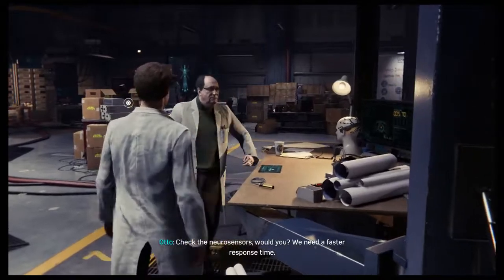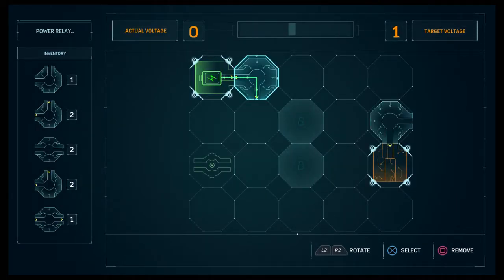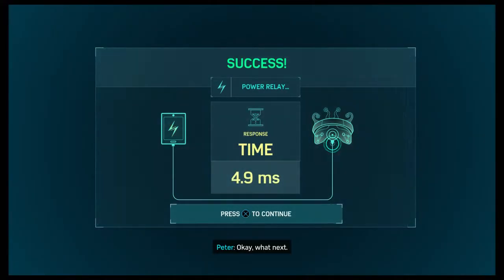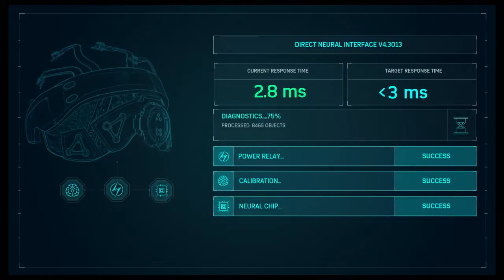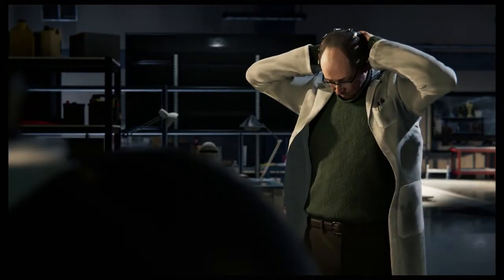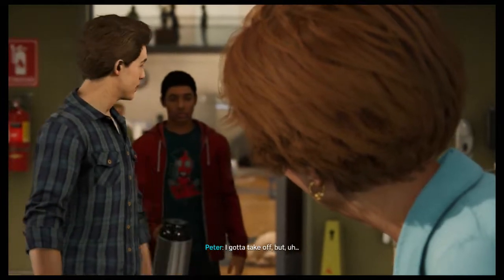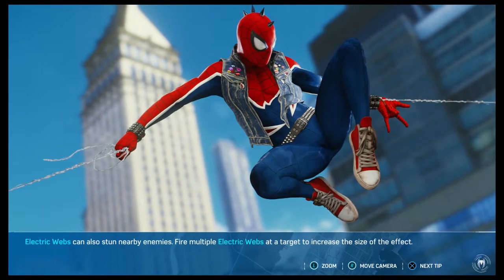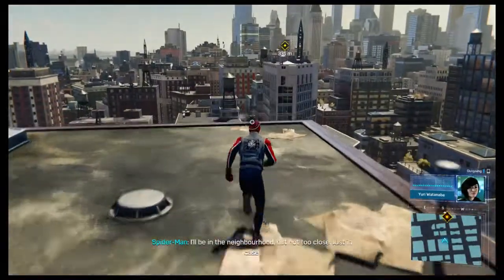MENTORING MILES!! - MARVEL'S SPIDER-MAN PS4 (BLIND) #25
Welcome back to part 25 of my blind let's play series of Marvel's Spider-Man on PS4! In Marvel's Spider-Man, we play as an established Peter Parker who is 23 years old and works for Dr Otto Octavius! Between them, they've done amazing work in the scientific community but Peter seems to be struggling with balancing that life with his life as the web swinging Spider-Man! Spider-Man takes down Wilson Fisk AKA Kingpin and is warned by Fisk that this will cause a free for all with the city's other criminals as they look to take advantage of his absence! When some of his greatest enemies break out of prison, this becomes true and he has to try to fight to save the city!

In this episode, we start off by heading to Octavius Industries to give the doc the help he asked for! He's having trouble with the neural interface for the experiment and needs us to solve some more puzzles to get all of the parts working properly! This allows him to test the experiment properly and then he opens up and tells us he's suffering from a degenerative brain disease and needs it to work for himself! Next, we head off to FEAST to check on Miles on his first day but find him in a fight with some thugs in an alleyway! We fight them off and then give him some advice on fighting before switching to play as Miles! We have to get to FEAST but that involves going through a Sable checkpoint but luckily Miles has a hacking app on his phone to help!

Marvel's Spider-Man is an open world action-adventure game that is set in the borough of Manhattan in a fictionalized version of modern-day New York City.[2][3] It is presented from a third-person perspective showing the playable character on screen and allowing the camera to be rotated freely around it.[3] The primary playable character is the superhero Spider-Man,[4] who can navigate the world by jumping, using his Web Shooters to fire webs that allow him to swing between buildings, running along walls, and automatically vaulting over obstacles. The character can precisely aim webs to pull himself towards specific points.[3][5] Physical objects are required to attach webs to for swinging, and momentum and speed of the swing can be controlled by releasing the web at specific points to gain height or move more quickly.[6] The game features an optional fast travel system that uses the New York City Subway system.[7]

Combat is enacted using three buttons; one for dodging, one for physical strikes, and one for web-based attacks.[3] Webbing can be used to incapacitate enemies and stick them to nearby objects, immediately removing them from battle. Enemies who are knocked from great heights are automatically stuck to a nearby surface in a web-cocoon, preventing death.[8][9] Spider-Man can also use the environment to fight, jumping off walls and throwing objects like manhole covers, grenades and webbing-restrained enemies.[5]

Successful and consecutive attacks build "Focus", which can be partially used to heal Spider-Man while full Focus allows special finishing attacks to take down an enemy instantly.[3][5] Spider-Man possesses "spider sense", which is shown as a white icon above the character's head, indicating an incoming attack that can be dodged. A precise dodge performed just before the attack hits allows Spider-Man to retaliate with webbing against the enemy.[5] Some enemies must be overcome using different approaches. Melee-weapon-wielding enemies must be knocked into the air and shielded enemies must be attacked from behind. Enemies armed with whips will drag Spider-Man out of the air and require a counterattack to fight effectively. Other types of enemy include heavily armored agents who can take more damage, brutes, and jetpack-wearing enemies who remain airborne.[9]